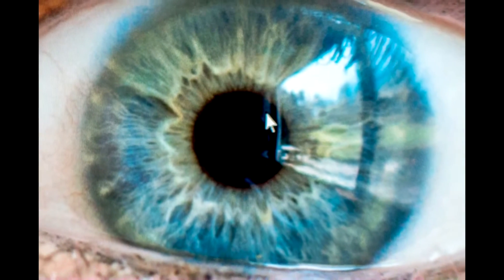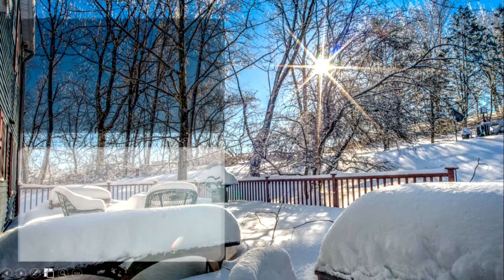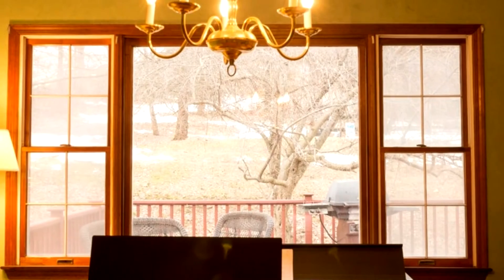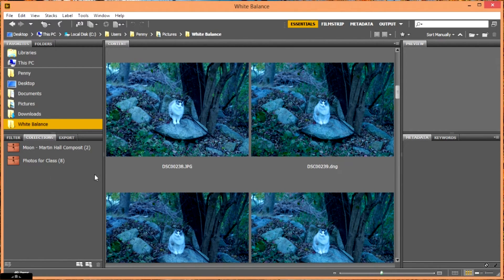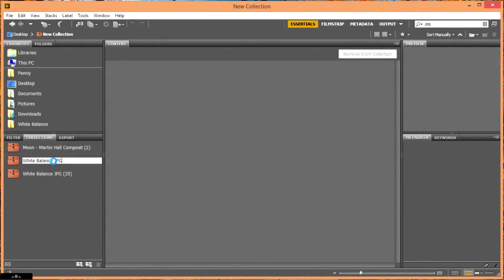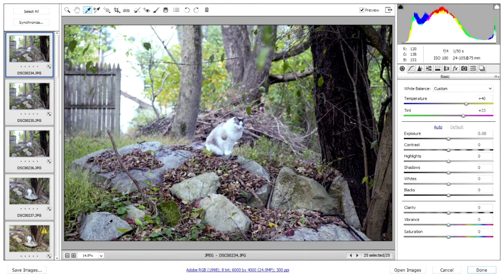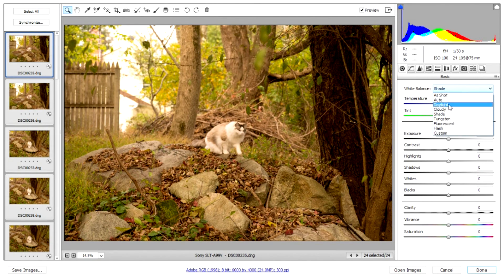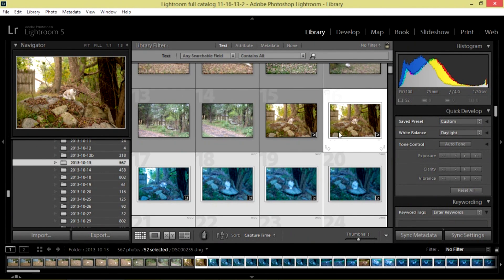Understanding and Correcting White Balance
In this video we learn what white Balance is.  We also learn how to correct white balance using either Adobe Camera Raw or Lightroom.